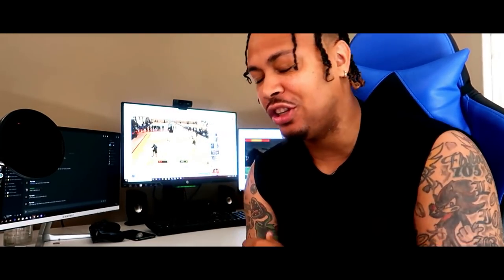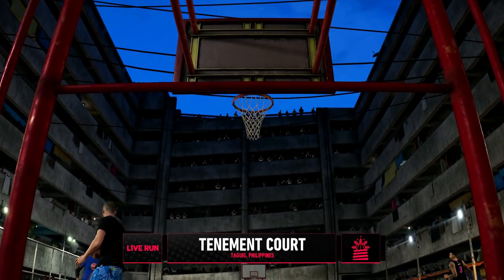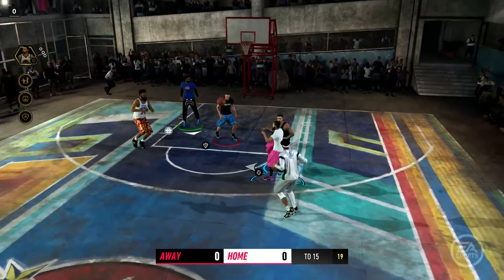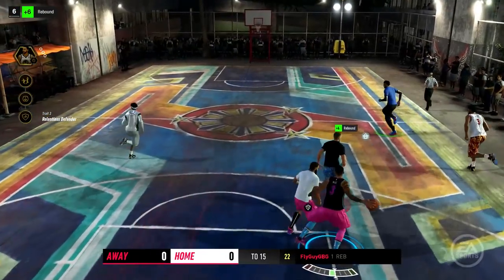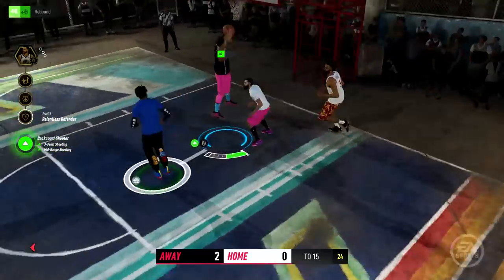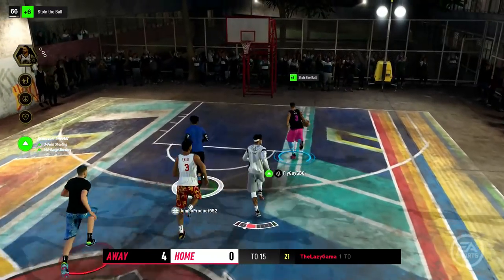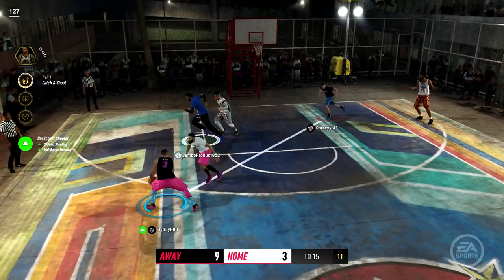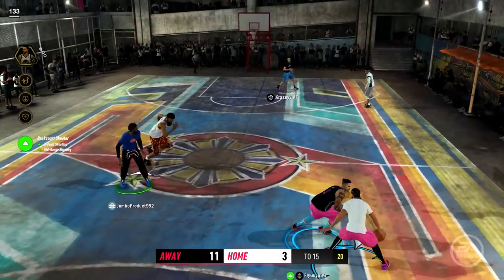ZION WILLIAMSON THE OFFICIAL NBA LIVE 20 COVER ATHLETE CONFIRMED???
ZION WILLIAMSON THE OFFICIAL NBA LIVE 20 COVER ATHLETE CONFIRMED??? IS ZION WILLIAMSON GONNA BE THE COVER ATHLETE FOR NBA LIVE 20? WHO WOULD YOU PREFER AS THE COVER ATHLETE? THIS COULD BE BIG FOR EA